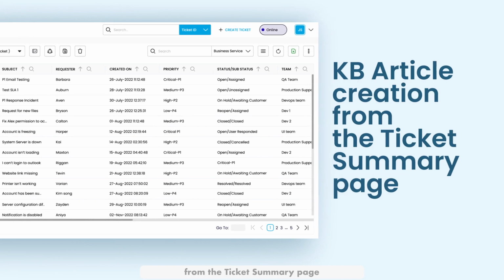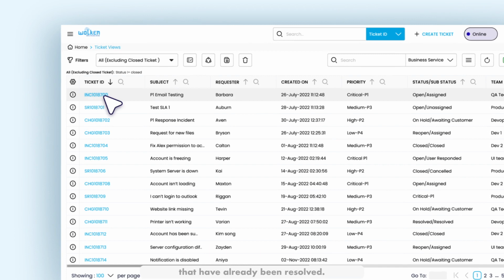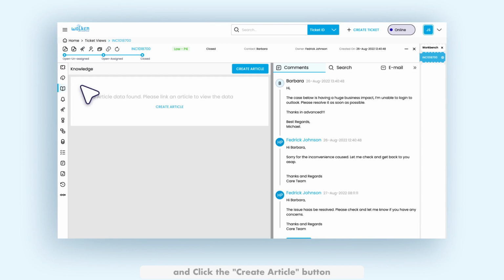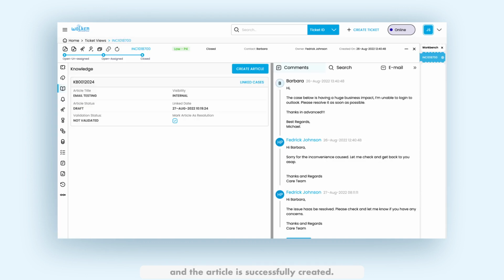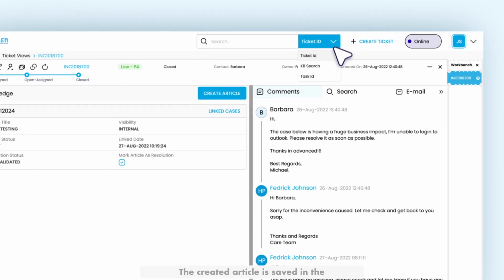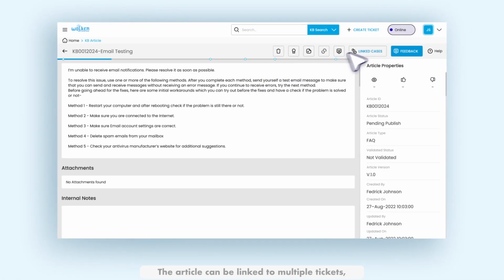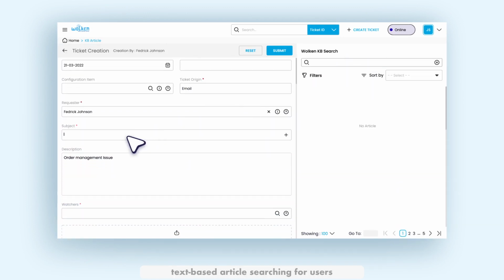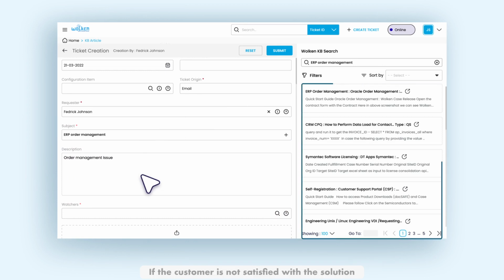How to create a Knowledge base article - Through ticket summary page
A "knowledge base" is a collection of useful information that customers and employees may use to independently find answers to frequently asked questions about our product or service. A knowledge base helps customers resolve queries swiftly.

A great knowledge base accommodates a variety of learning forms, such as FAQs, product manuals, tutorials, videos, and troubleshooting tips, all of which will be grouped into various themes or categories.
Wolken's Knowledge Base focuses on small, medium, and enterprise businesses. It is appropriate for all types of customers.